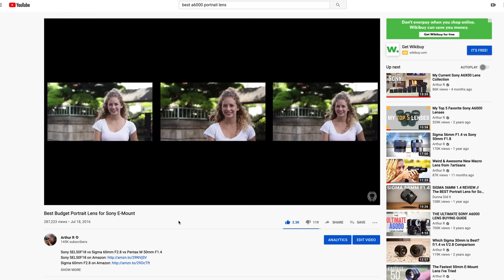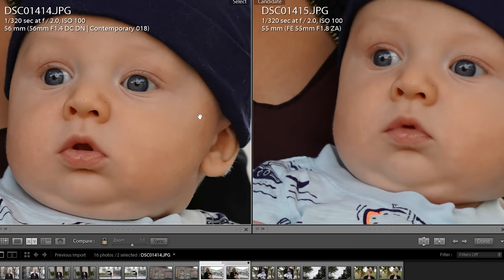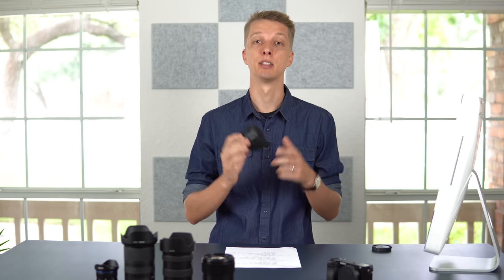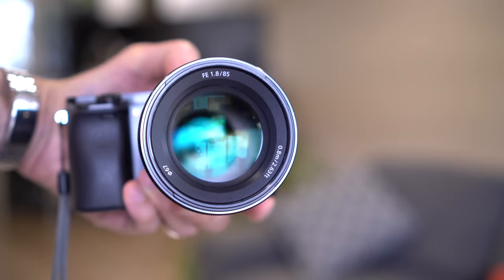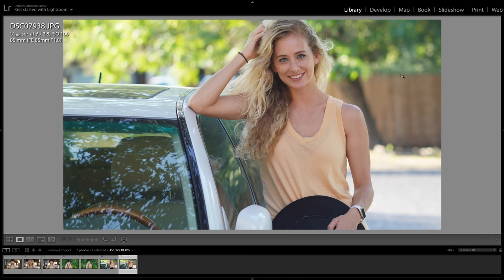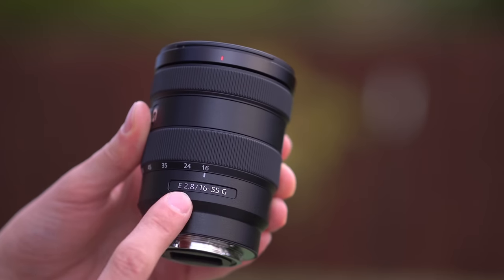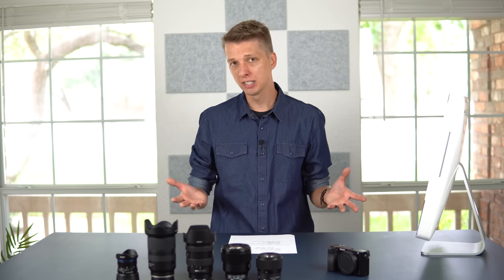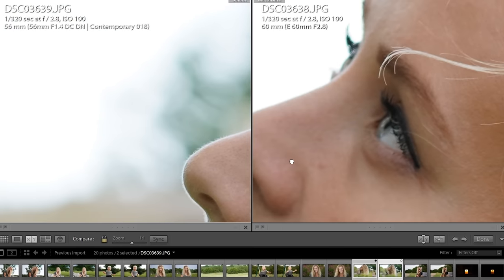Top 5 Portrait Lenses for the Sony A6000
The first 1000 people who click the link will get 2 free months of Skillshare Premium
MY TOP 5 PORTRAIT LENSES:
1. Sigma 56mm F1.4 -- AMAZON B&H
2. Sony 85mm F1.8 -- AMAZON B&H
3. Sony 16-55mm F2.8 -- AMAZON B&H
4. Sigma 60mm F2.8 -- AMAZON B&H: not available
5. 7Artisans 55mm F1.4 -- AMAZON B&H

M Y   G E A R :
Cameras -